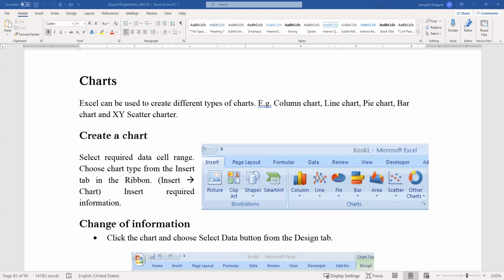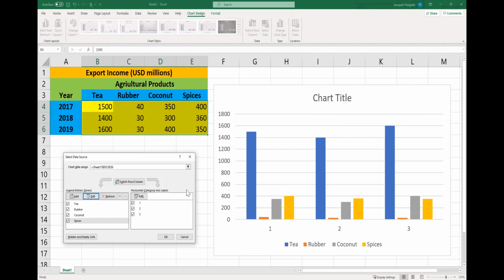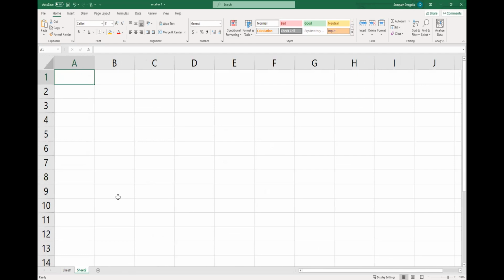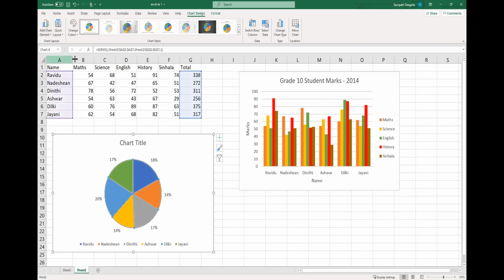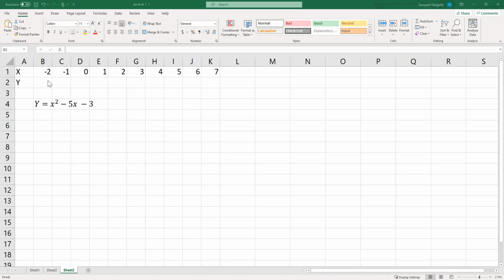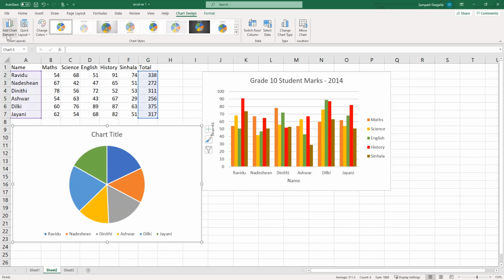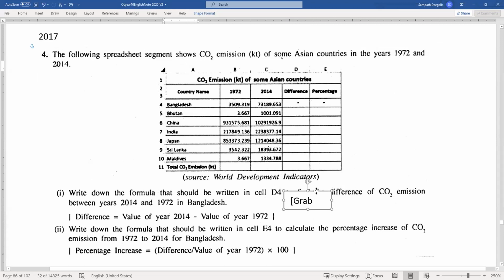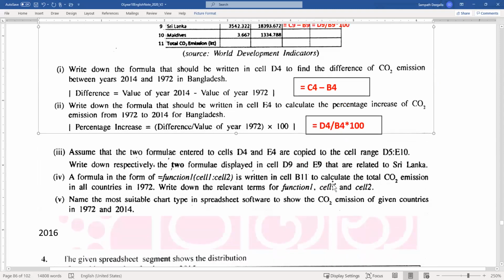OL 2022 ICT English S39 Spreadsheets 5: 2021-10-03